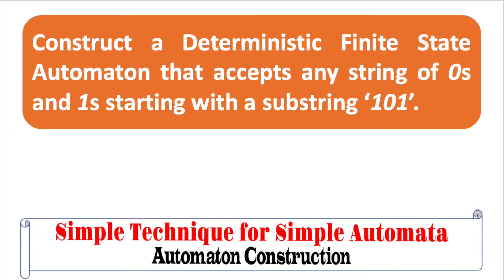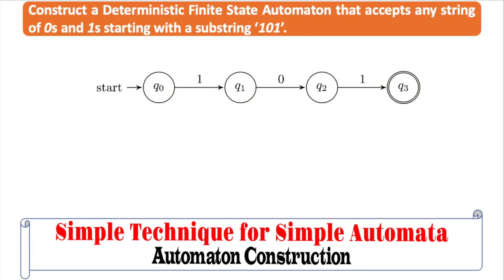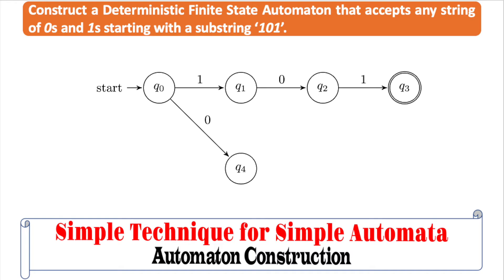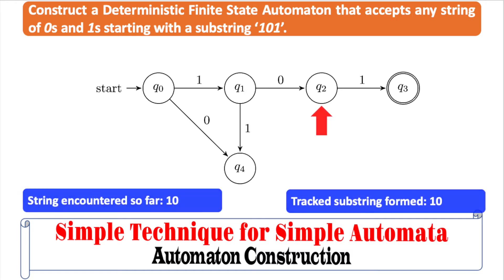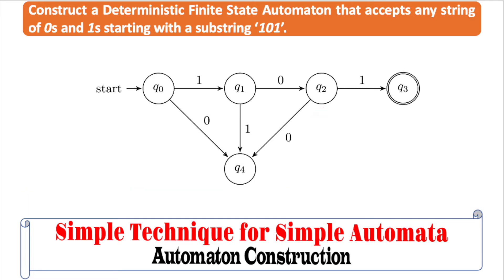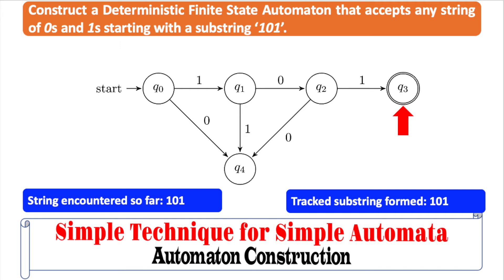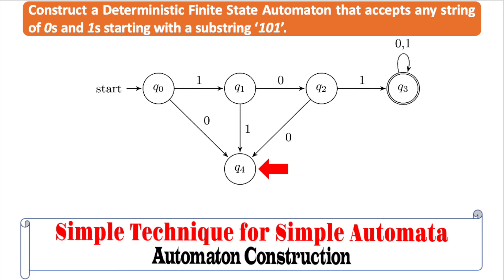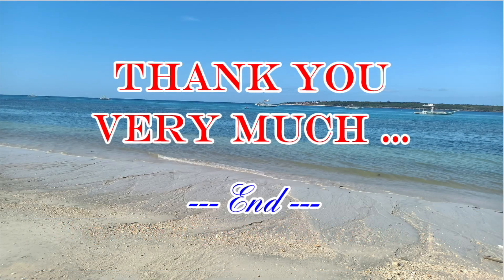DFA Starting With "101" Construction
This video is about constructing a DFA that accepts any string of 0's and 1's starting with the substring "101."